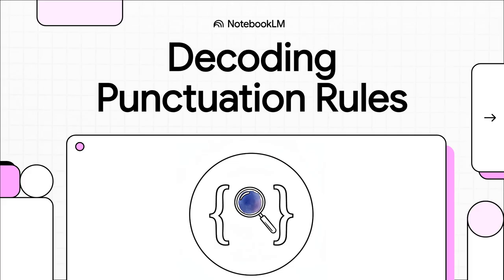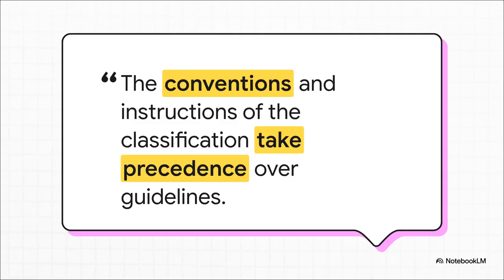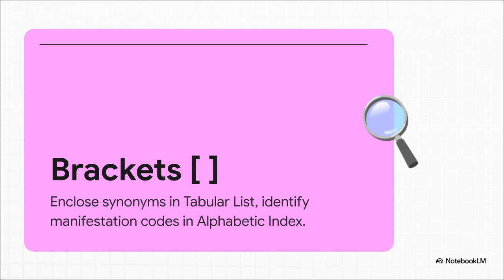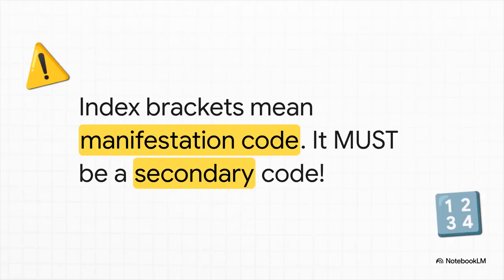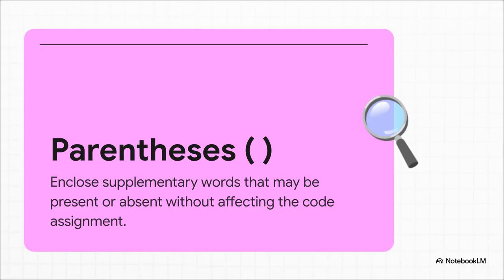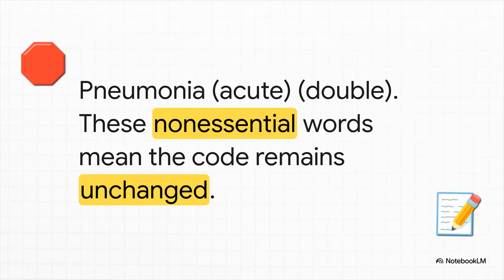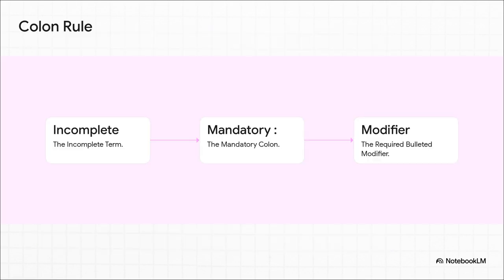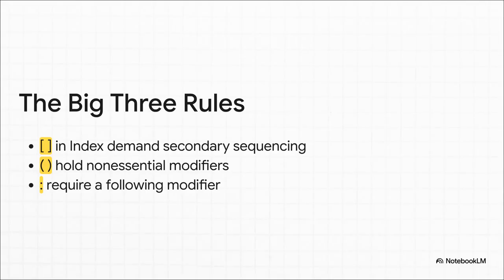ICD 10 CM Medical Coding Guidelines Part 6: Punctuation Marks